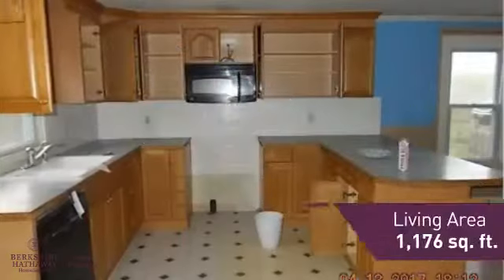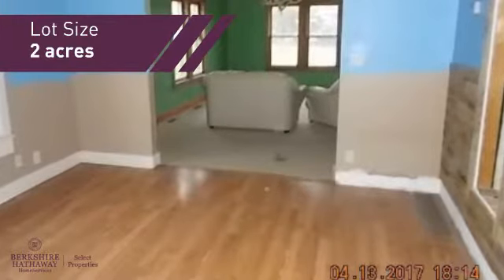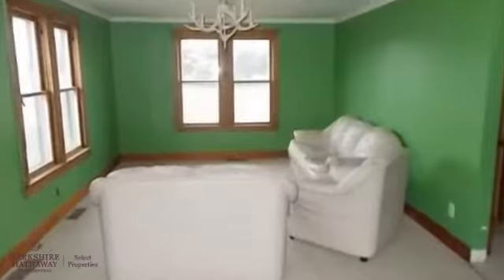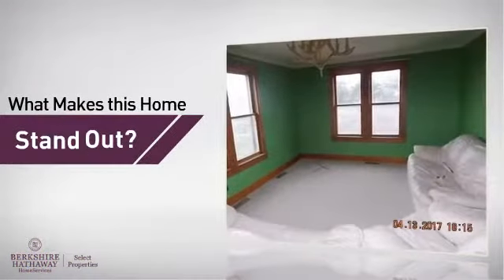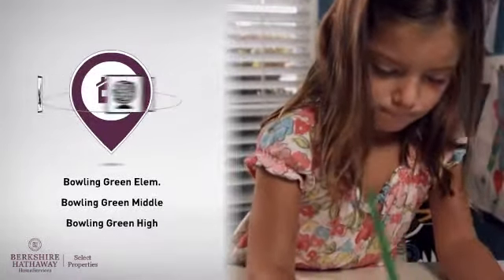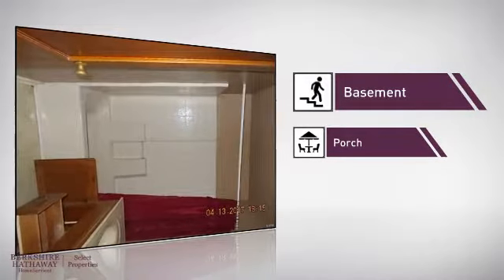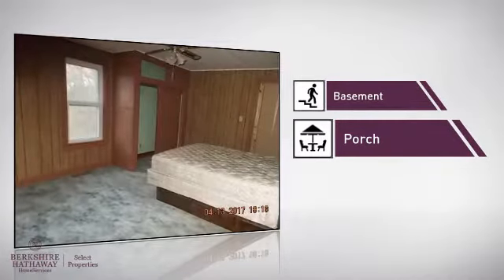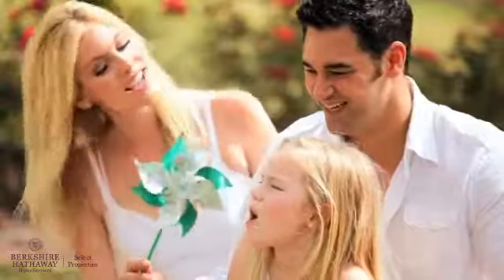Real Estate for sale in Middletown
MLS#:17036806 Address:6957 Highway K  Middletown 63359 Welcome to this cute home located in the country. On the corner of Hwy K and M this home offers 3 bed 1 bath with unfinished walk out basement.
Has a horse barn and is partially fenced. Public water and a lagoon.
Seller to do NO repairs or inspections. Home being sold "AS-IS"
Must be on market for 10 days before response from seller.